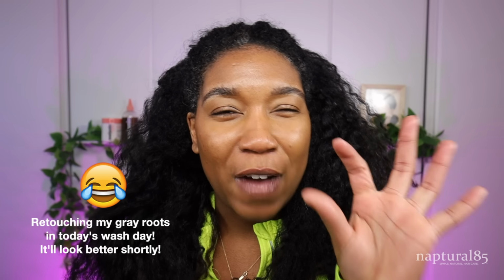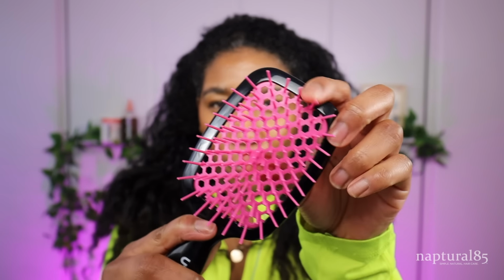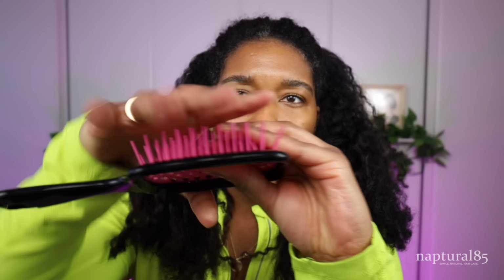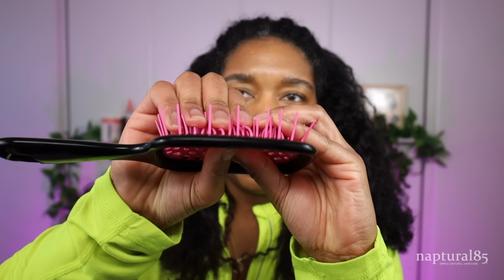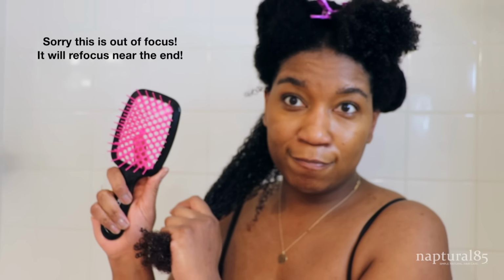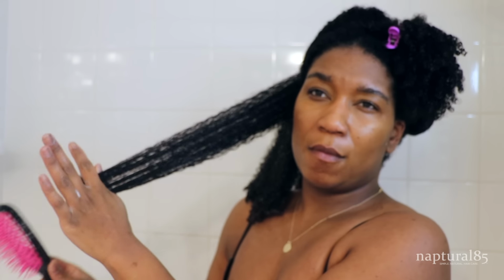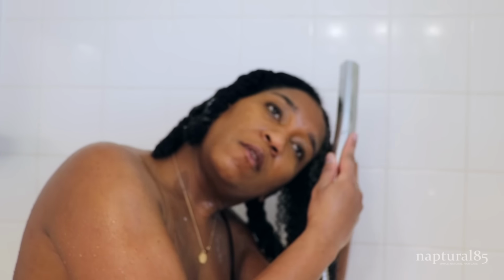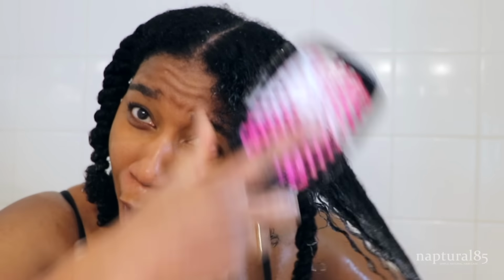I Bought The Viral TikTok Unbrush! Review Type 4 Natural Hair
Care/of works hard to recommend supplements based on scientific research and your personal goals. As a friendly reminder, supplements aren’t intended to diagnose, treat, cure, or prevent any disease.

I bought the viral TikTok Unbrush Detangling Brush to review on my type 4 natural hair! XO! Nap85

In This Video:
*The Unbrush Detangling Brush